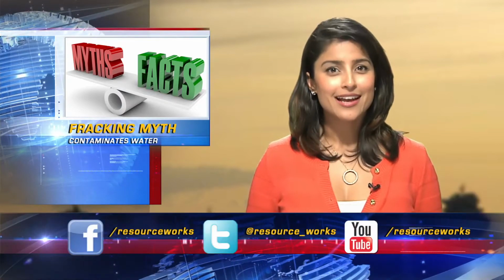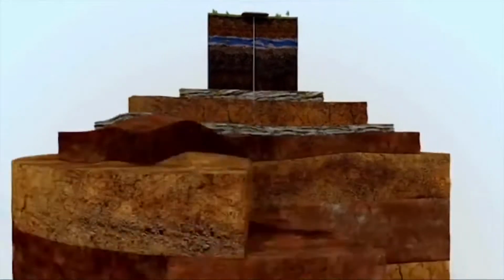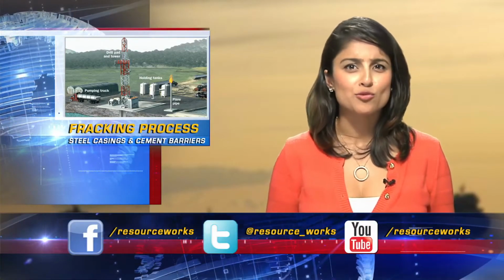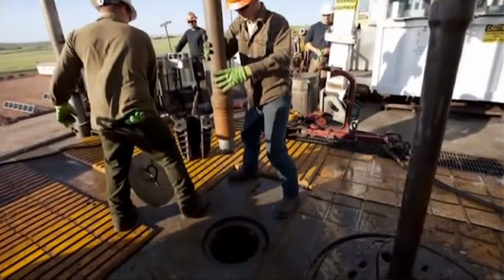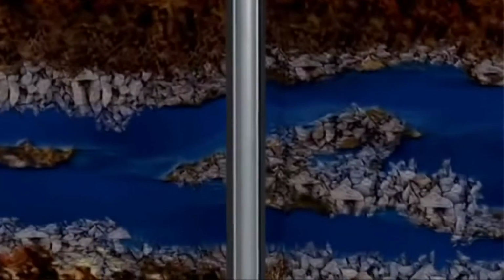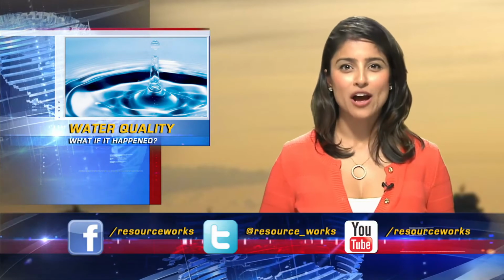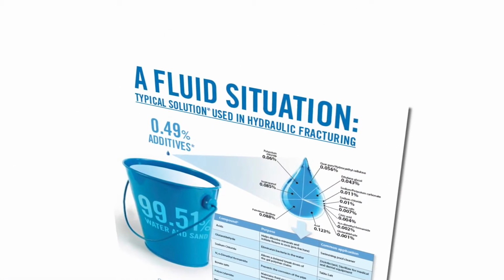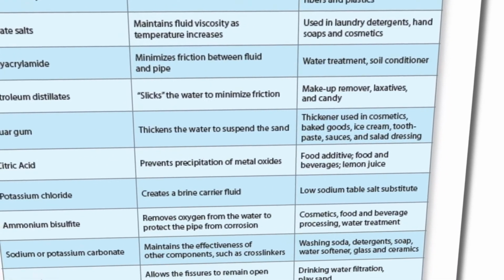E07 Higher Ground - What the frack? Myth-busting series on fracking (PT.2)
This week Higher Ground delivers another installment in our myth-busting series on fracking.  We dive further into the details on how local water supplies are protected during the fracking process. We examine the specifics on how B.C. rules & regulations make our province one of the safest in the world for natural gas exploration and development.

Also, don’t miss our exclusive interview with Mayor Bill Streeper from the Northern Rockies Regional Municipality, Fort Nelson. The mayor shares some inside scoop on the potential for LNG in Northern BC. Watch this week’s Higher Ground by ResourceWorks.com (Sep 22, 2014).